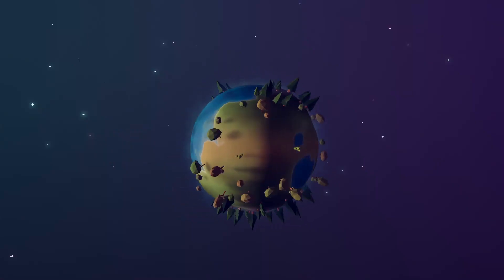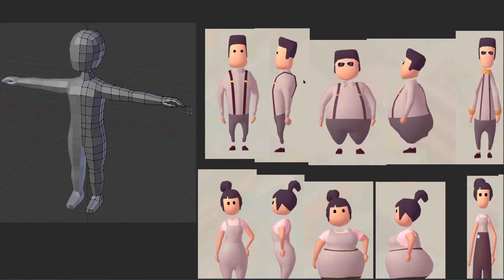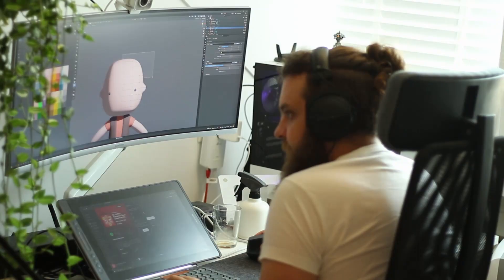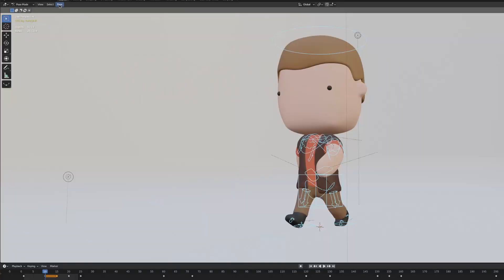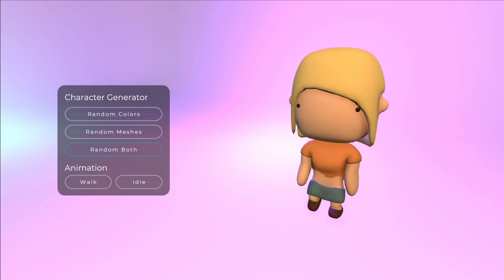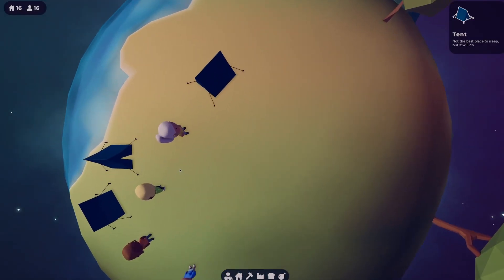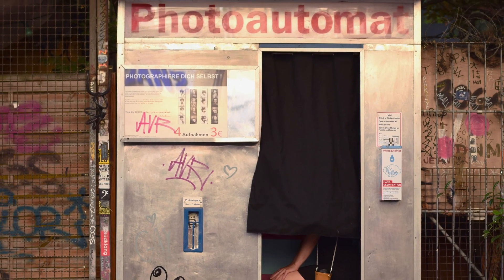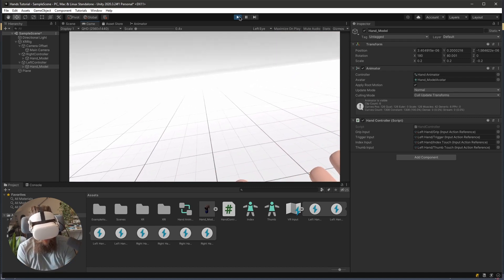I RANDOMLY GENERATED Villagers for My Town Building Game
In this 6th video of this series I will show you how I generate the Villagers for my Unity VR Game.

00:00 Intro and Recap
00:27 The Plan
00:47 Inspiration
01:34 1st Atempt
02:24 2nd Atempt
03:16 Rigging
04:13 Animations
05:03 Variations
06:09 Random Generation
07:28 Names
08:00 Thumbnails
09:08 Outro

Rigify To Unity (for converting a Blender meta rig to a Unity human avatar)

as always let me know if I forgot to link something

Hi!, I am Mubanga, and I am creating a game where you build a town on a tiny planet, that can be played in VR! Follow me while I develop this game.

Original music by Mubanga (me).